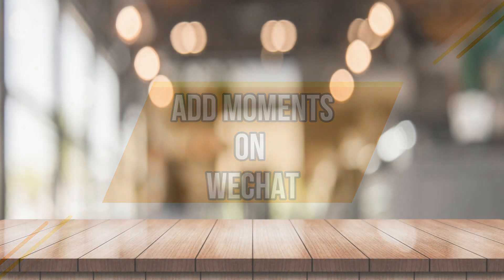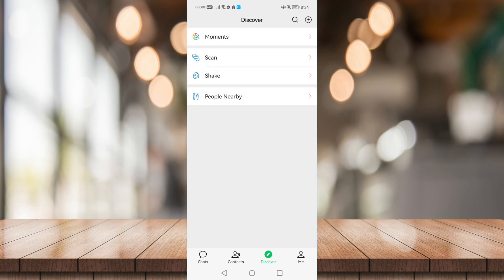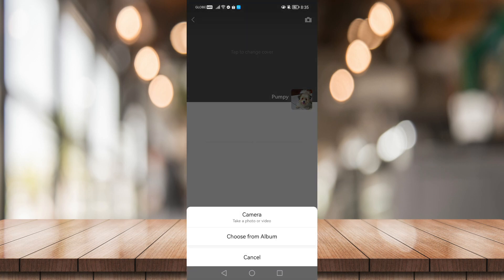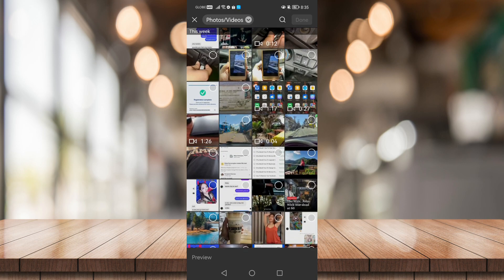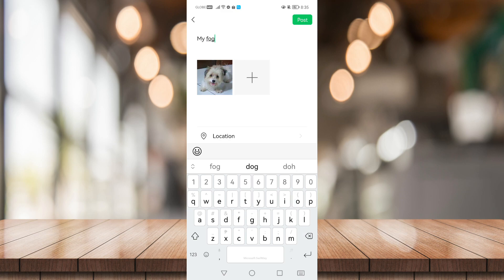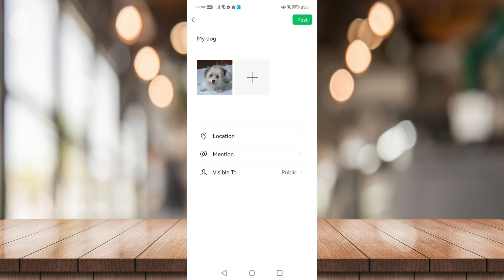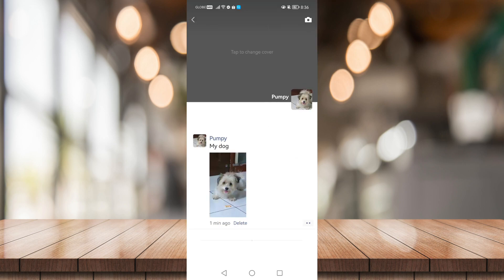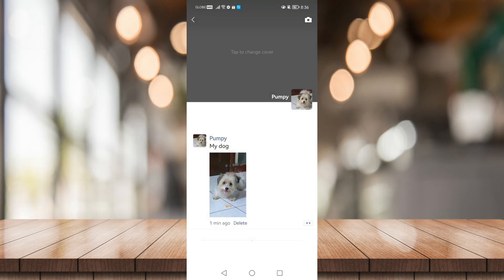How To Add Moments On WeChat (Very Useful)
How To Add Moments On WeChat

In this video I'll show you how to share your moments on WeChat. The method is very simple and clearly described in the video. Follow all of the steps and by end of this video you will be trained in adding/sharing your moments on WeChat.